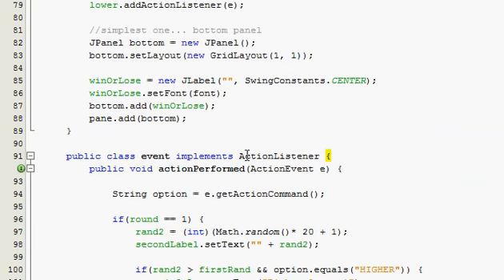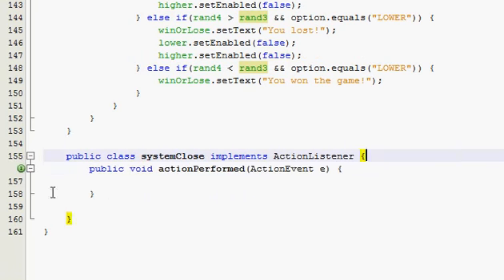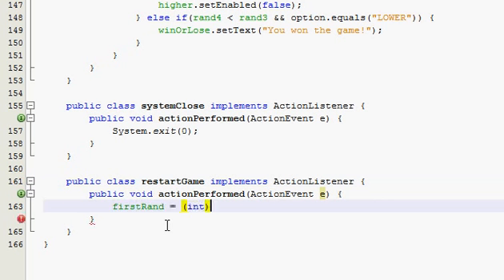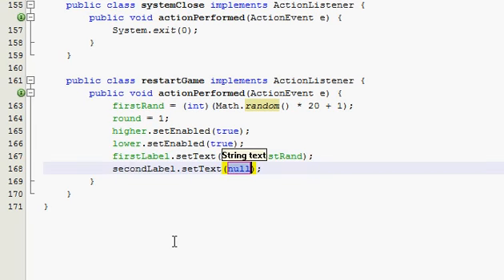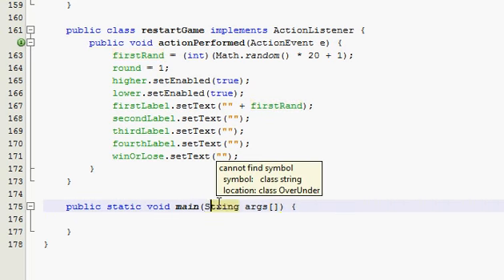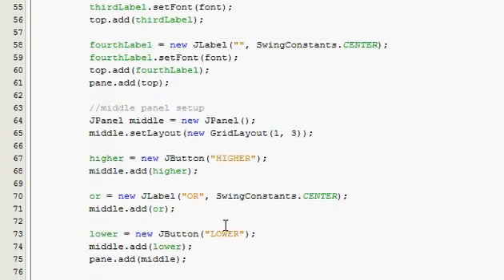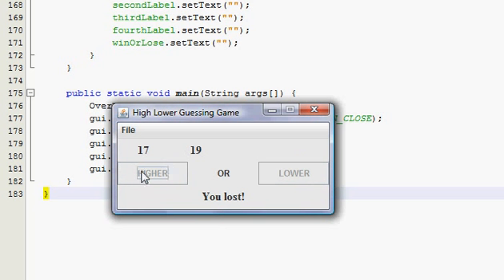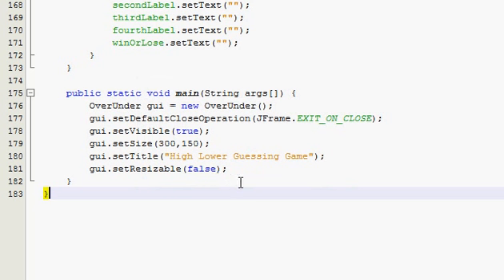Java GUI Tutorial 27 - Higher/Lower guessing game (Part 4 of 4)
Finally we finish this thing and see how it works.